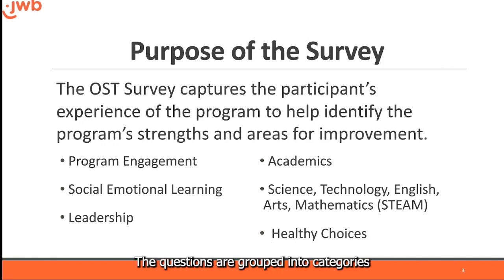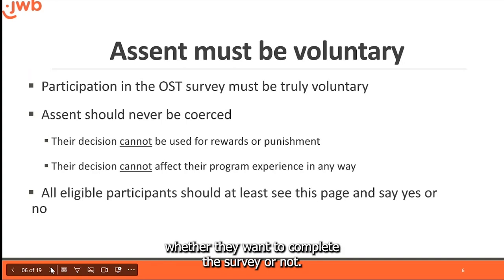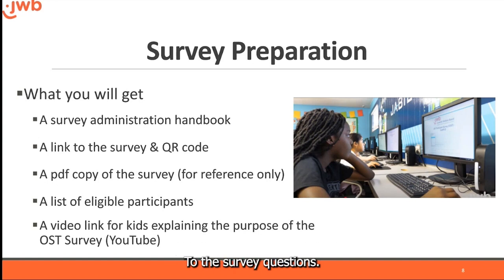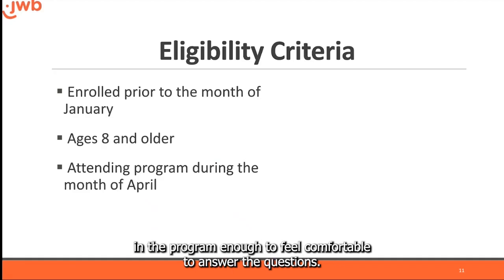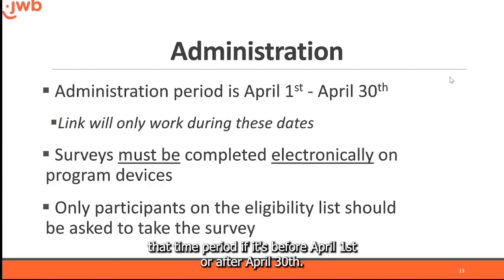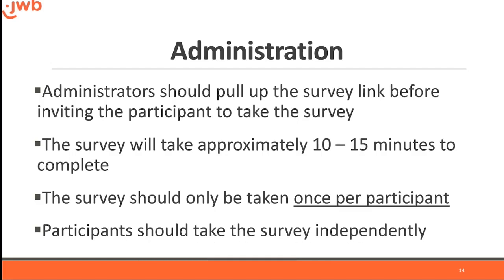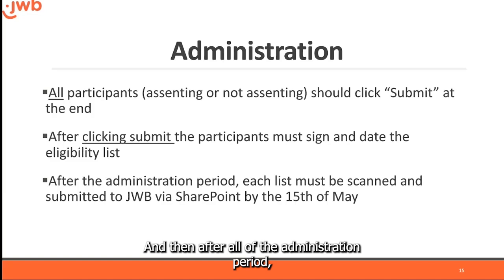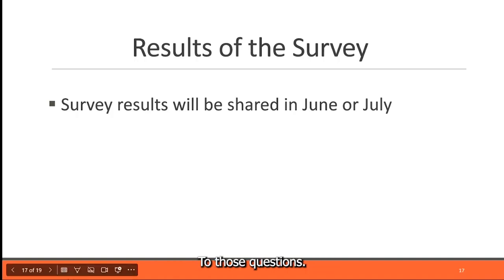Out-of-School Time Survey - Training Video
Each year, JWB asks the Out-Of-School Time (OST) funded programs to administer a satisfaction survey to program youth. This is a virtual training on how to administer the OST Survey.